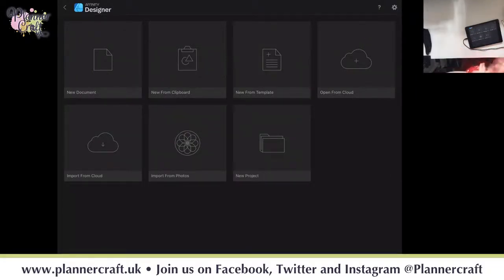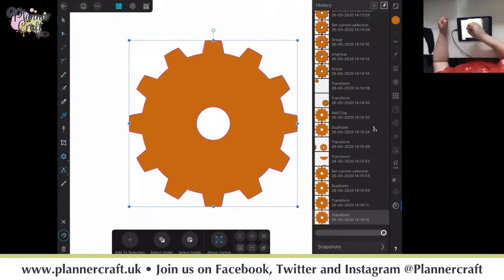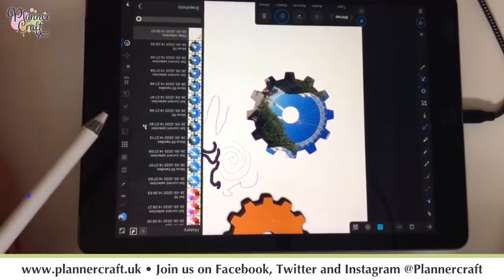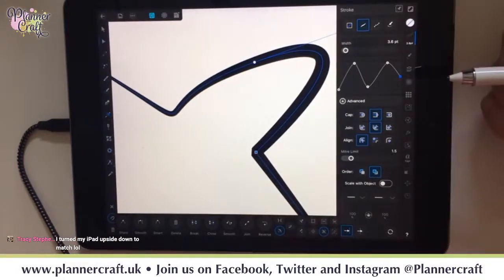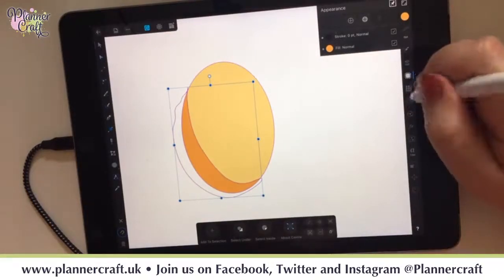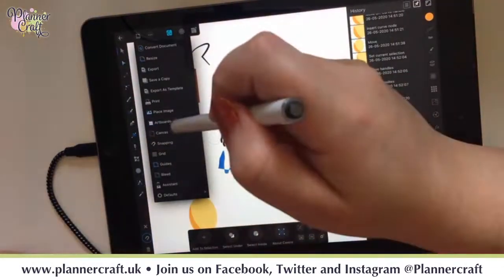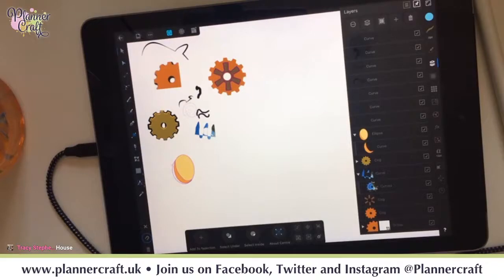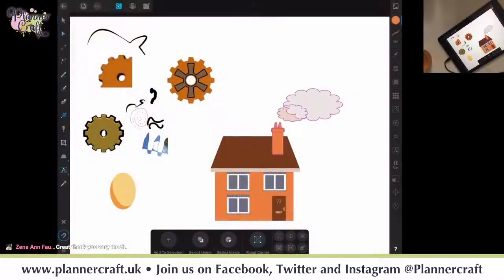LIVE REPLAY: Affinity Designer on the iPad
Live stream showing you how you can work on Affinity Designer on the iPad to replace the Canvas Workspace desktop app for non-PC/Mac users.